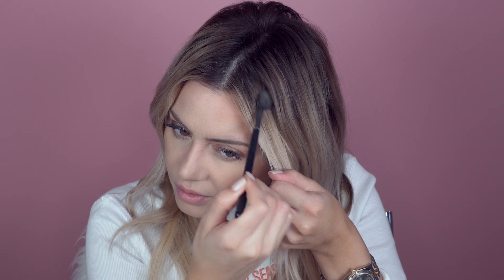5 Ways to Cover Your Roots Without Any Products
Here I go over 5 easy tips on how to conceal and cover your unwanted roots.  When you are on that last stretch right before your salon appointment and you want to look a little more put together. Here are five easy ways to do so.

If you would like personal hair advice from me, schedule a virtual consultation with me via Skype or Facetime. Here's how

Find me on the web!:
follow Adam on YouTube @DanishAdamWasTaken